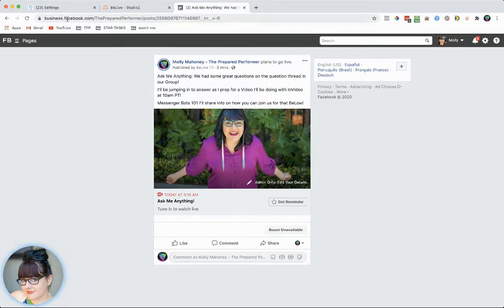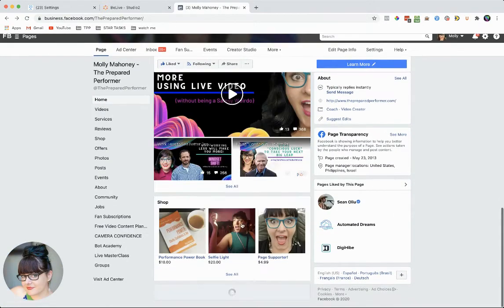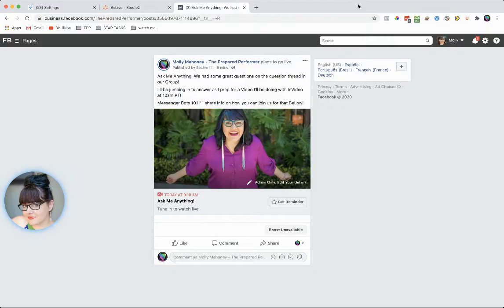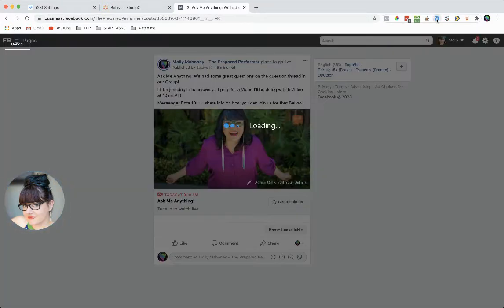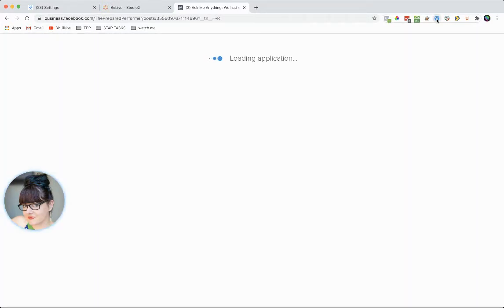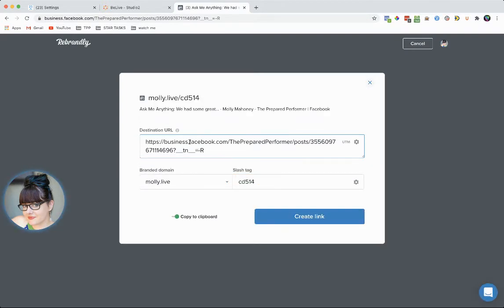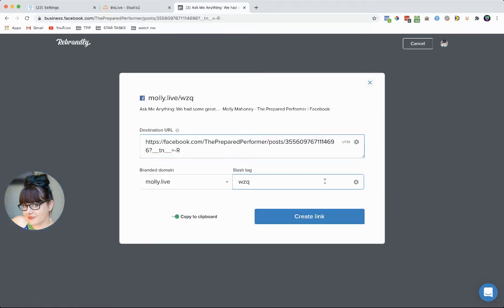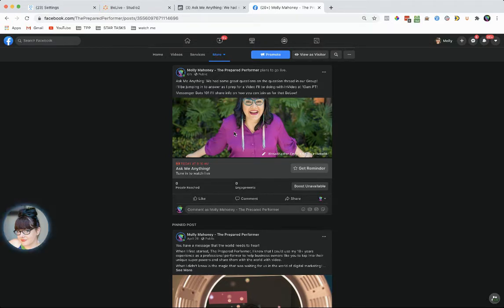How to Find the Link for your Scheduled Facebook™ Live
OMG - The New Facebook™ makes it soooo hard to find the link for your scheduled Facebook™ Live, which honestly almost defeats the purpose of scheduling.

I actually FIGURED IT OUT!!!

It seems like you need to be in the Business Manager in order for it to work... it's pretty awesome, and honestly super ninja.

If for some reason, this doesn't work for you, we've still found that it is super helpful to schedule your live videos on Facebook and YouTube because it is a great way announce the fact that your video is happening.

People can still click "Get Reminder," you can still drive comments and engagement to the scheduled post.

It is a little clunkier than it used to be... but hey - that just means some people will not push through and use Live Video as often - giving YOU more space in the newsfeed. AWESOME!

Want to join us on FB for tons of tips, tricks and inspiration to help you ELEVATE YOUR AWESOME!!